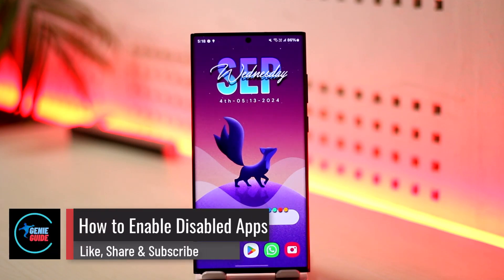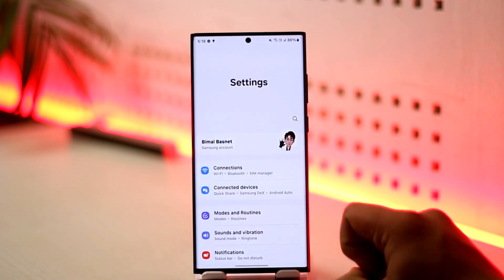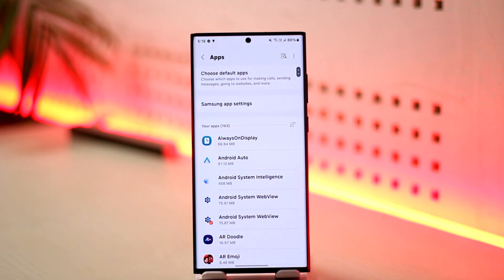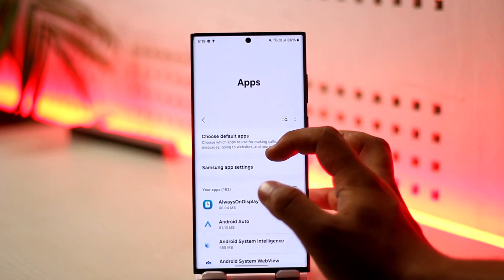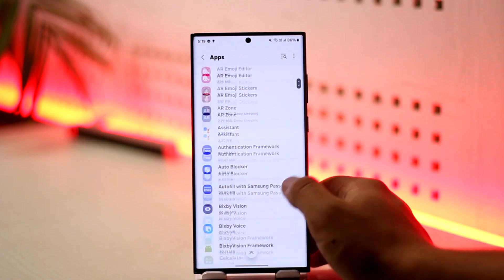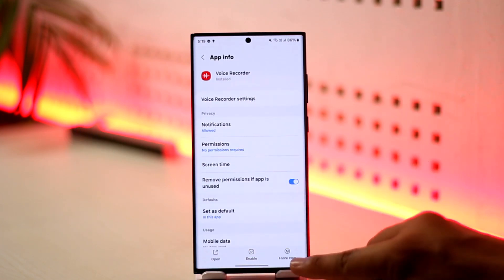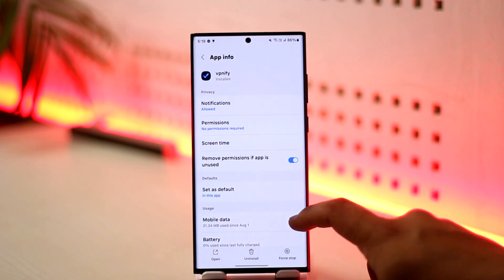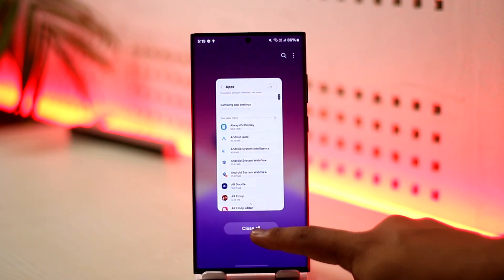How To Enable Disabled Apps !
To enable disabled apps on your Android device, follow these simple steps. First, open the **Settings** app on your phone. From there, scroll down and select the **Apps** section. Once you're in the Apps menu, you might need to tap on the three dots at the top of the screen and choose the option to **Show Disabled Apps**. This will allow you to view any apps that are currently disabled on your device.

Alternatively, if you don’t see the "Show Disabled Apps" option, you can manually search for the specific app by scrolling through the list of installed apps. When you find the app that has been disabled, you will see a note indicating that it's disabled. To enable it, simply tap on the app and then tap the **Enable** button, which will restore the app to its active state.

These steps will help you easily enable any apps that have been disabled.

0:00 Introduction
0:02 Navigating to the Apps section in Settings
0:16 Showing disabled apps
0:30 Manually searching for disabled apps
0:40 Enabling a disabled app
0:54 Conclusion